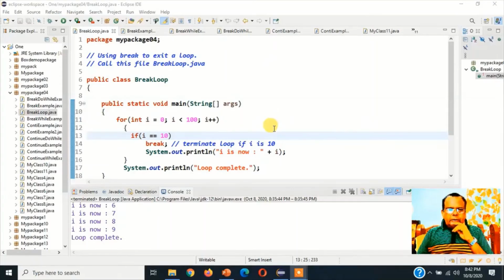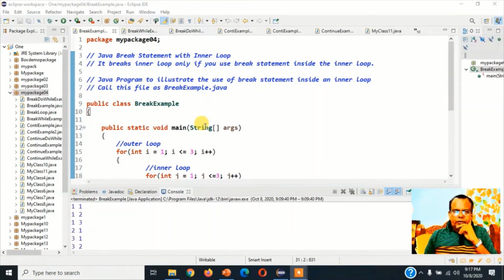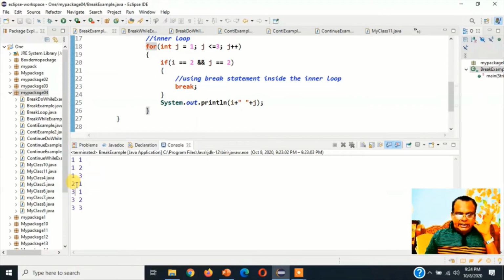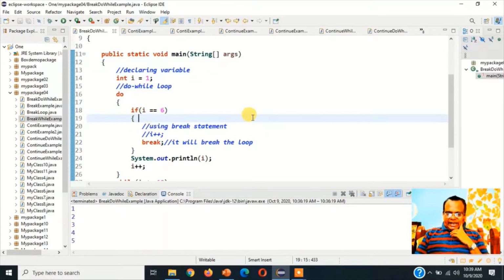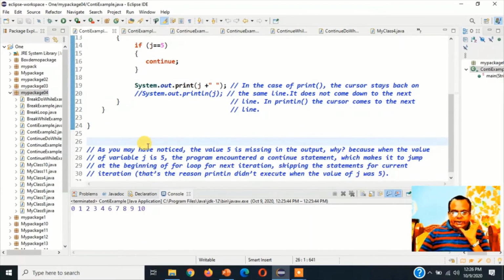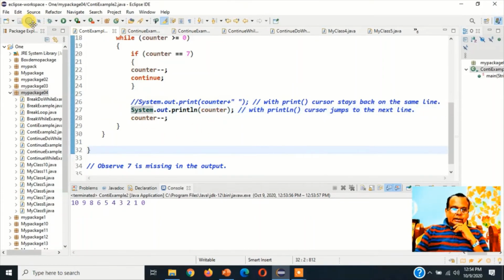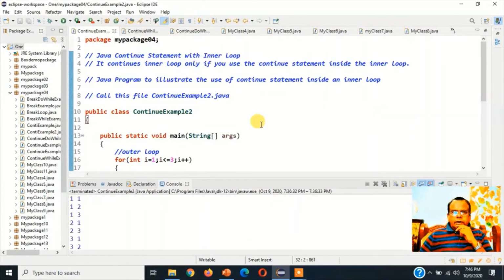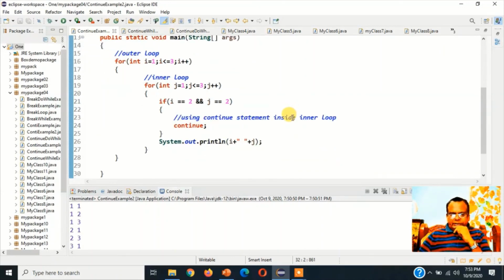Java Programming PART 11 of 33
Yes, this is Java Programming PART 11 of 33 . Already we uploaded 10 such parts during the past few weeks.
In this section we are describing the break and continue statements.  As you know break can be used  to exit a loop. By using break you can force immediate termination of a loop, bypassing the conditional expression , and any remaining code in the body of the loop.
The continue keyword can be used in any of the loop control structures  as usual. It causes the loop to immediately jump to the next iteration of the loop.
Various examples are discussed on break and continue keywords.